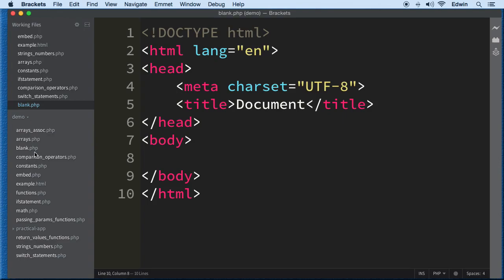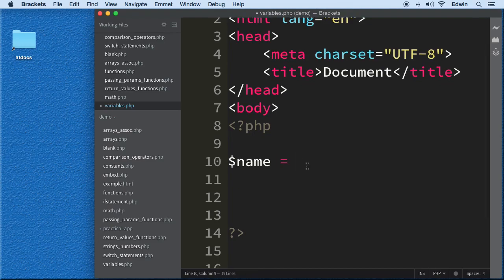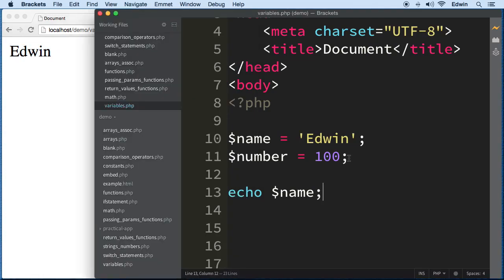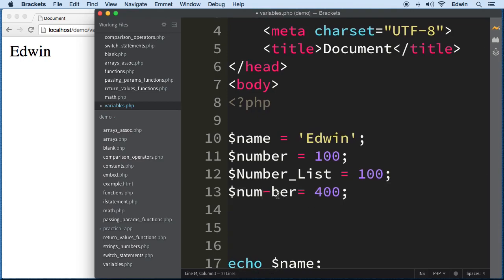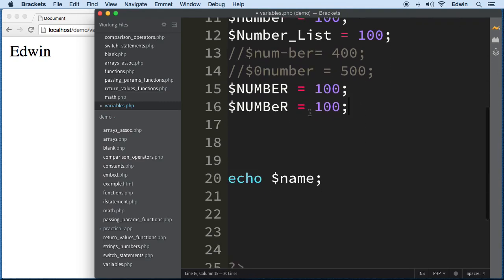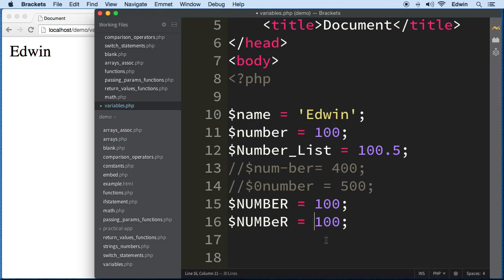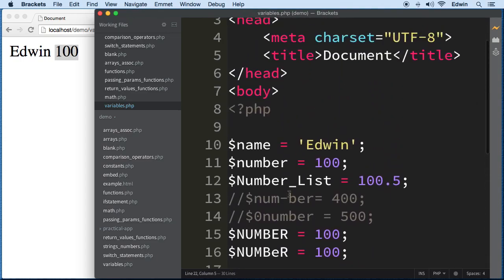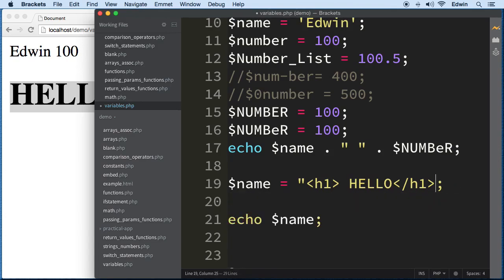php tutorial for beginners 1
How to use php variable